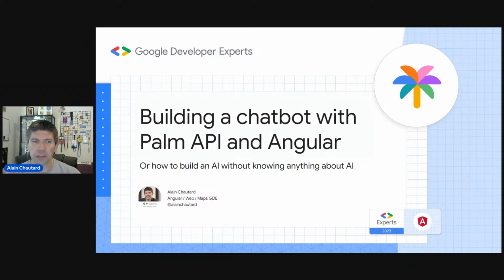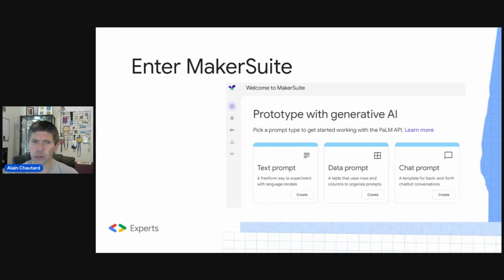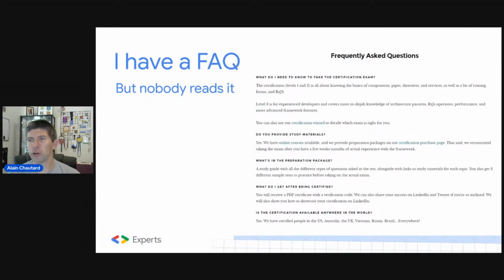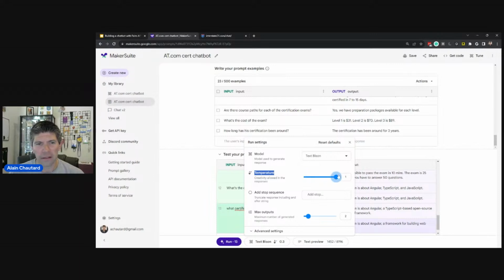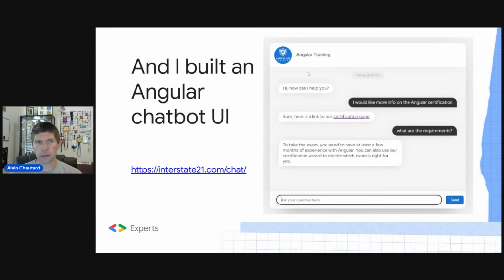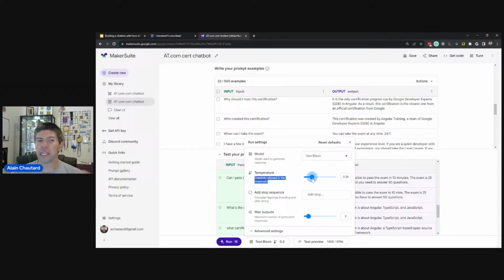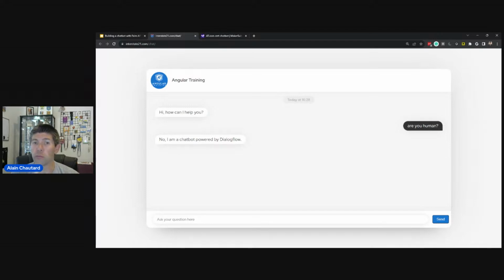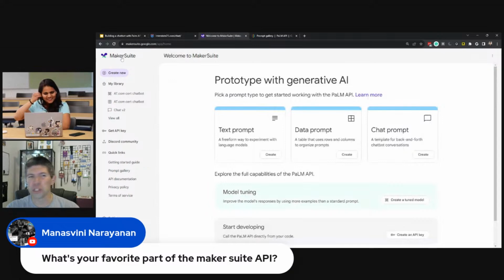Building a chatbot with Google's MakerSuite, Angular, and Palm API by Alain Chautard | Sachacks V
Official live stream of Building a chatbot with Google's MakerSuite, Angular, and Palm API by Alain Chautard, Google Developer Expert | Sachacks V

During this workshop, we'll see how Alain built a chatbot in a couple of hours only using Google's Maker Suite API and very minimal code. You don't need to know anything about AI to attend.